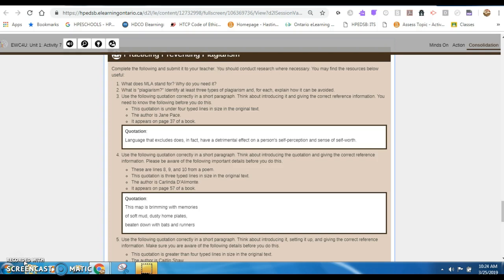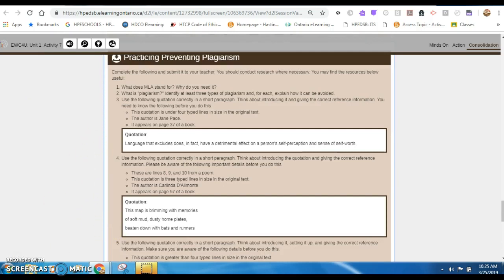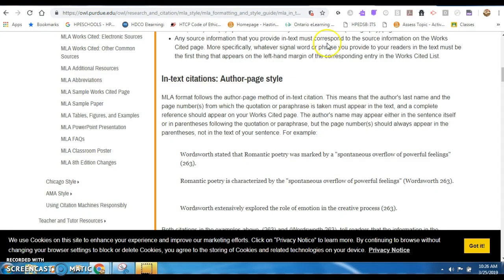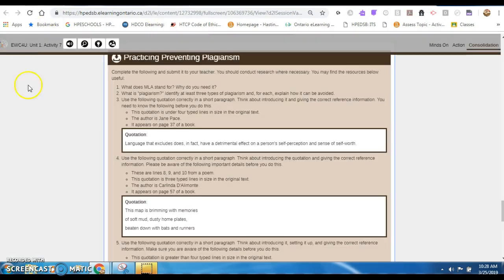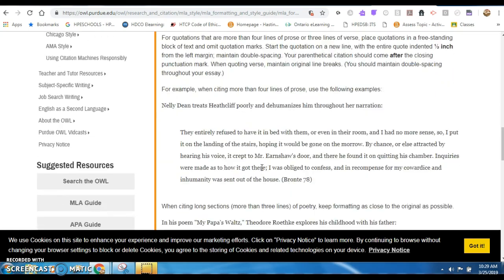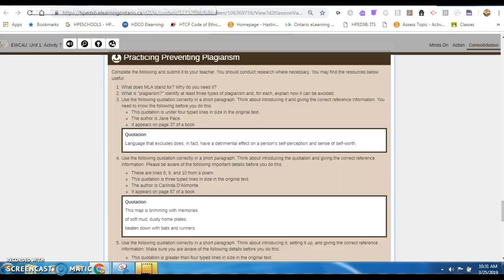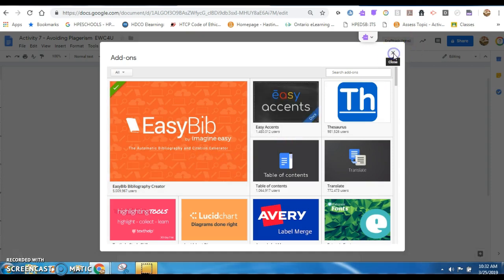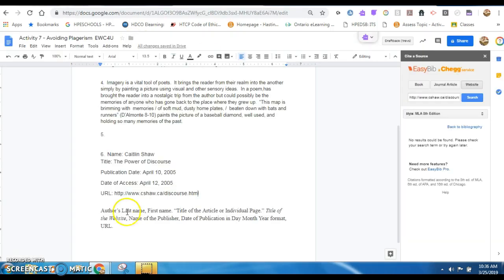MLA Citation for EWC4U